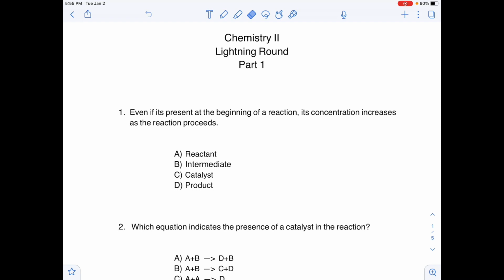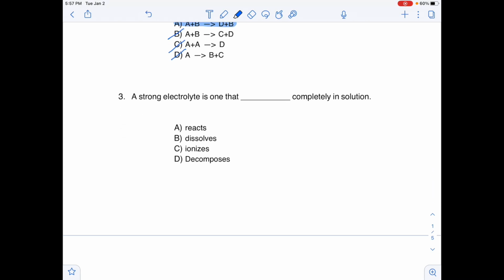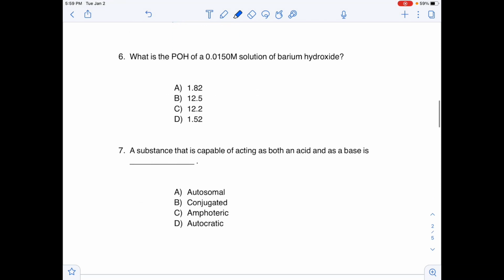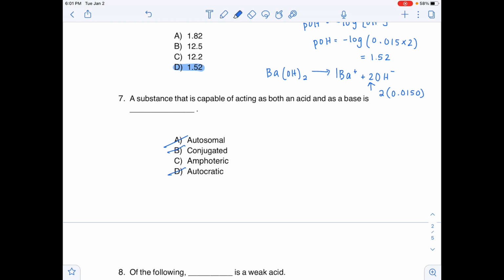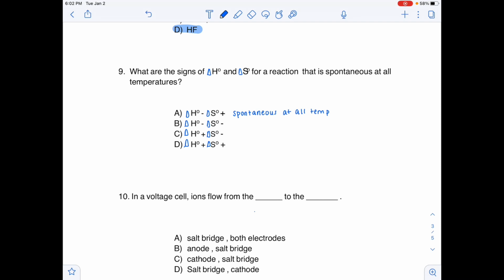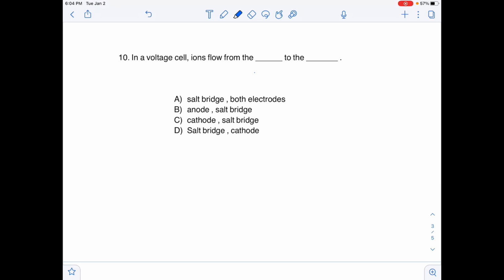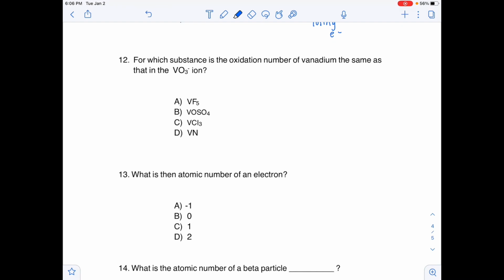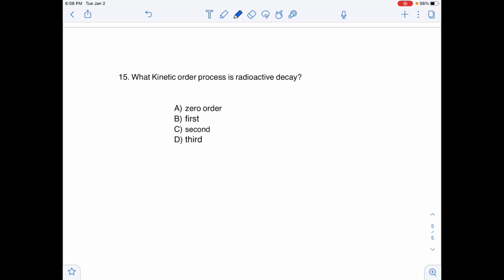Chemistry 2 Part 1 Lightning Round!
This is a 15 question quiz on Chemistry 2 topics!